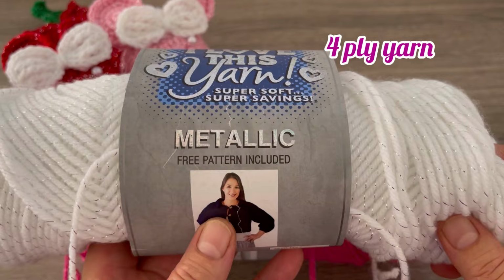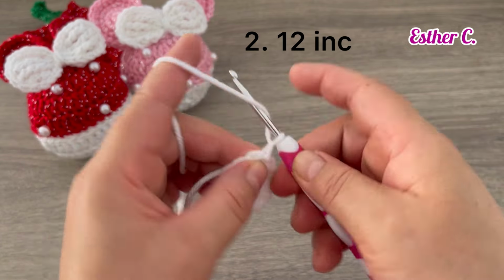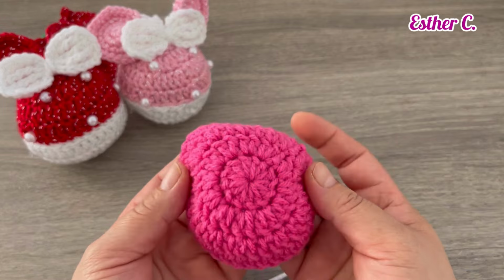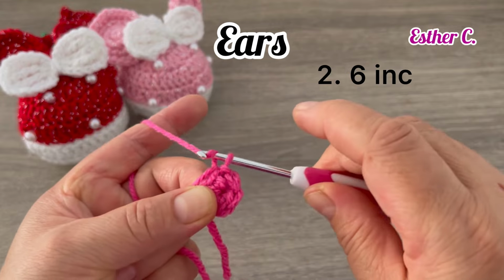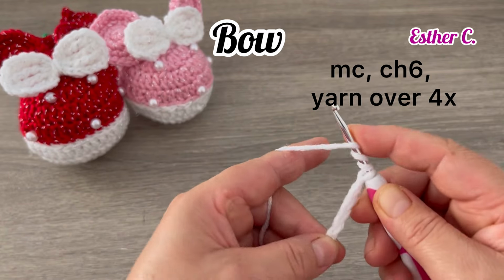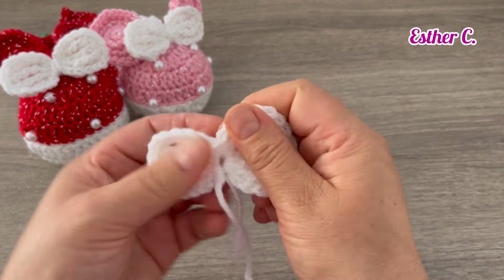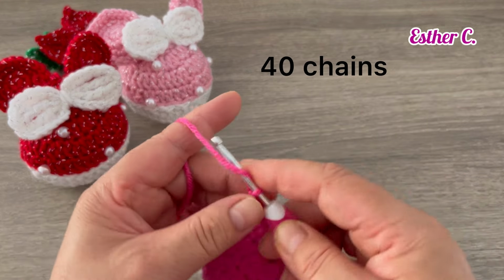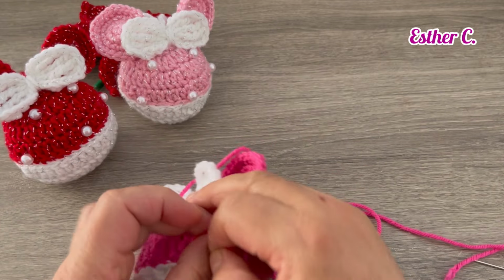Easy Crochet Christmas Baubles🎄Christmas Ball Ornament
Super cute, simple and quick to make Christmas Ball Ornament, step by step!

Sincerely,
Esther and Angie. God blesses you!